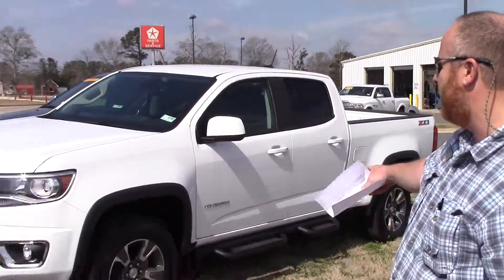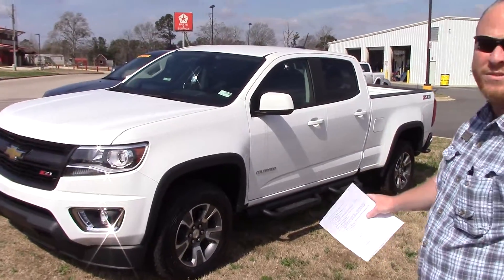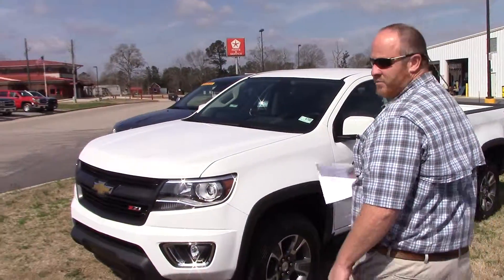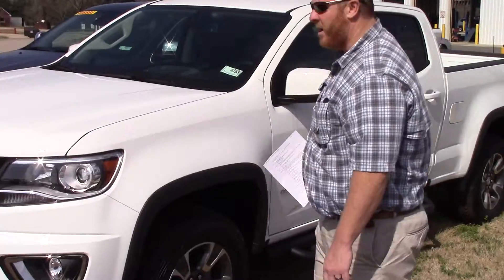Hey Jarrett! Take a Look at This New 2015 Chevrolet Colorado at Stokes Automotive